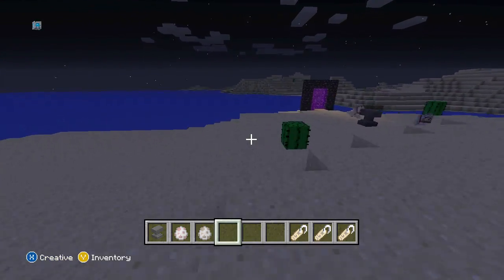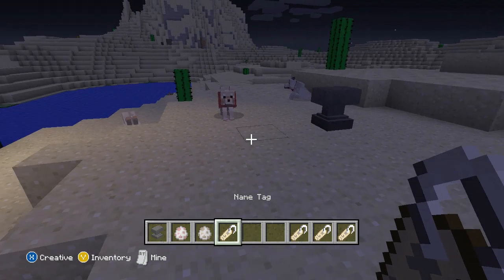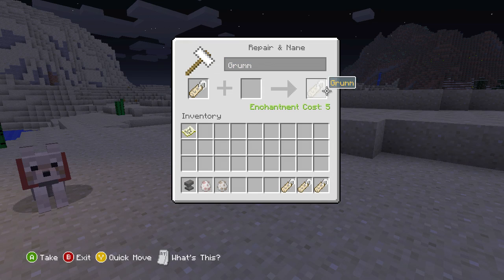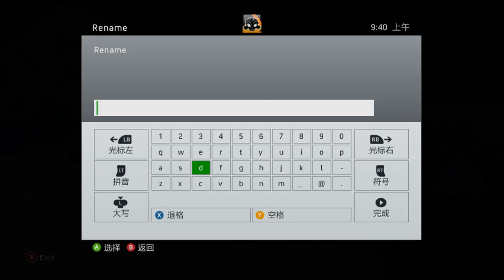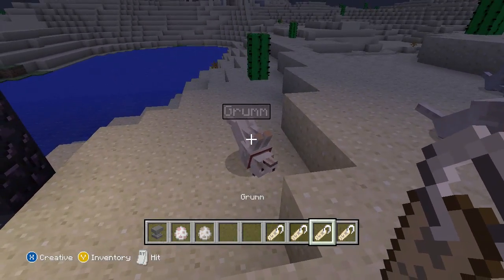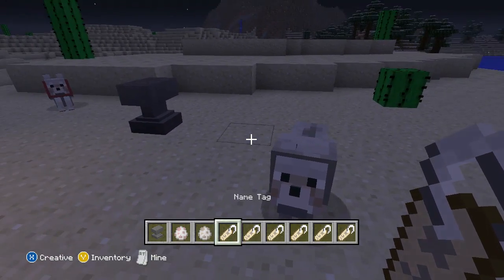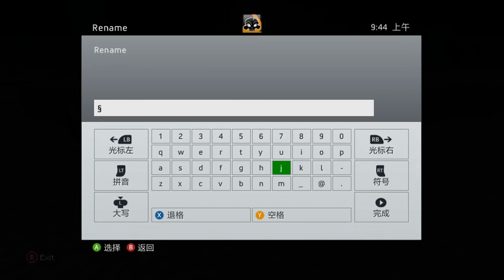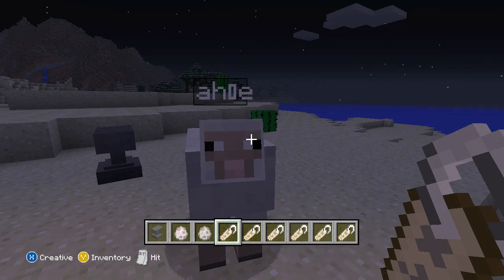3 Cool Nametag Tricks! Minecraft Xbox Tu22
Hey guys Frozen here with another cool secret video! I was messing around with nametags and I found these cool tricks! If you enjoy, Make sure to drop a like down below.